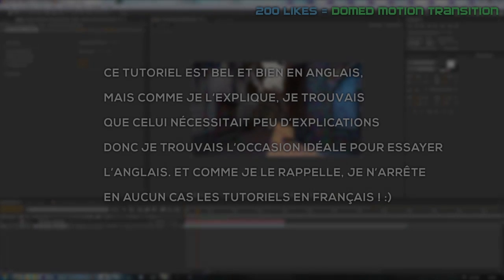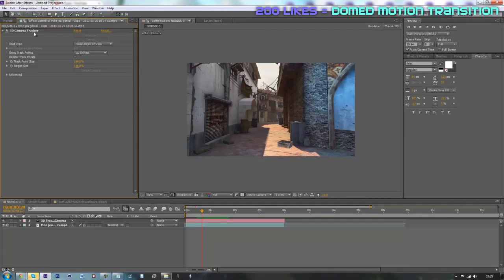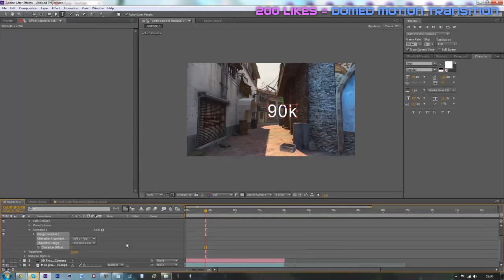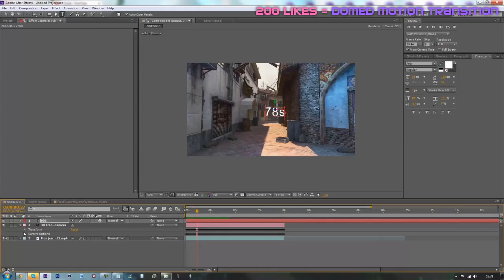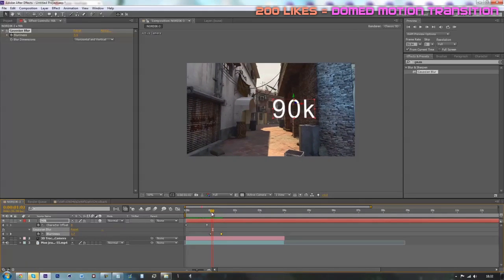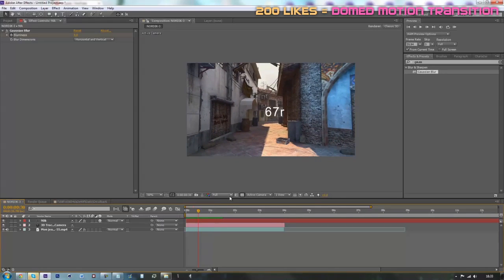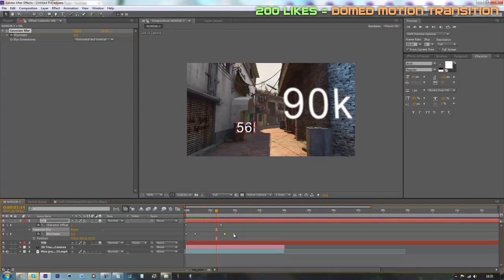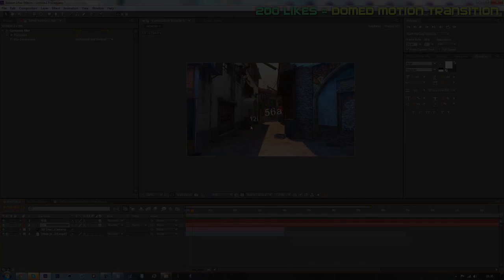Random Numbers Motion Tracking Tutorial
description :]

ENG : So guys, after seeing many of you asking for an English tutorial, I finally did it! I hope you guys are glad to see me speaking in English a bit ahah =) Just try to not be too rough with me and let me know what you want me to improve or change in those English videos.

FRA : Donc les mecs j'espère que vous n'êtes pas trop déçu de me voir faire ce tutoriel en Anglais. Comme je l'ai dit plus tôt, je ne vais pas arrêter les tutoriels en Français, je voulais simplement profiter de ce cours tutoriel nécessitant peu d'explications pour voir comment tout se déroule ;) Il n'y a aucune peur à avoir ce n'est qu'un test ! Plusieurs tutoriels français très intéressants sur des effets peu connu et très originaux arriveront bientôt donc restez à l'affut :D

♫ : Madeon - City

northdick ♥